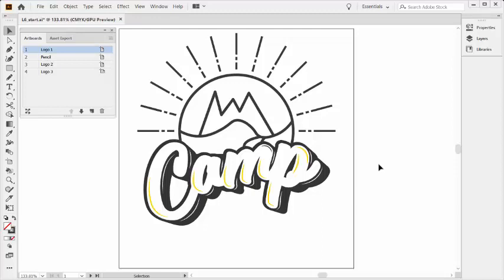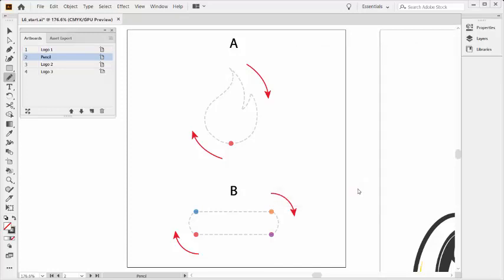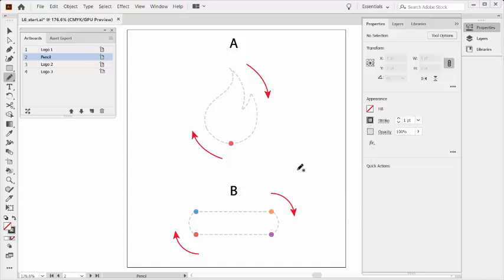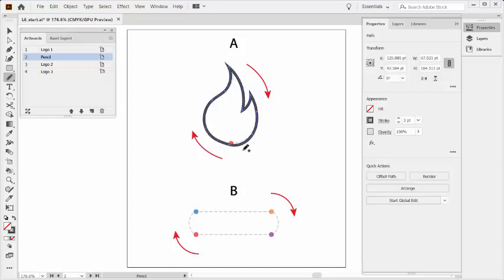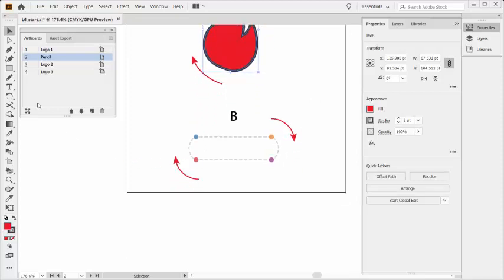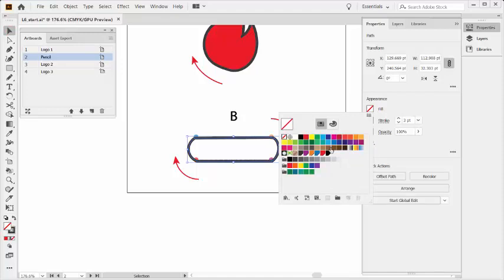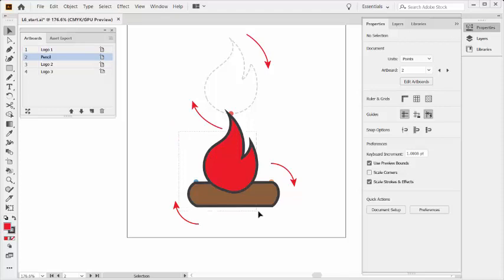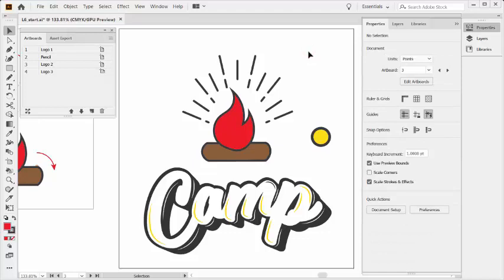Drawing with the Pencil Tool